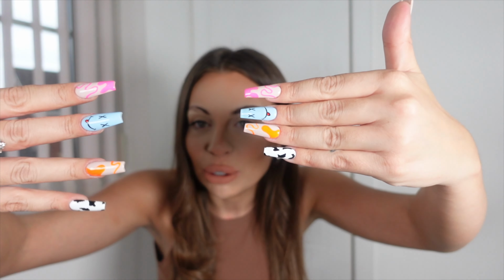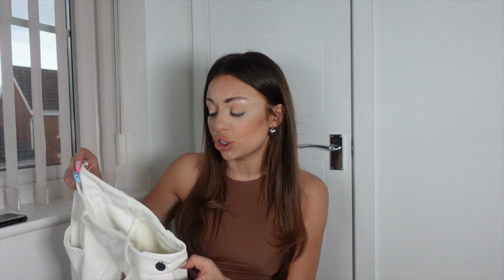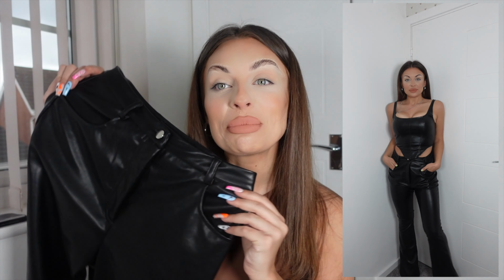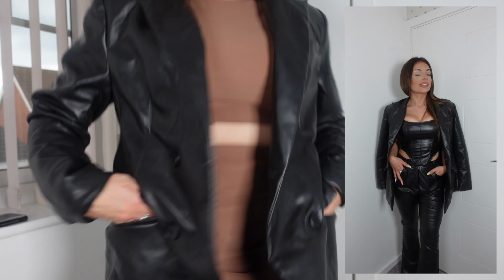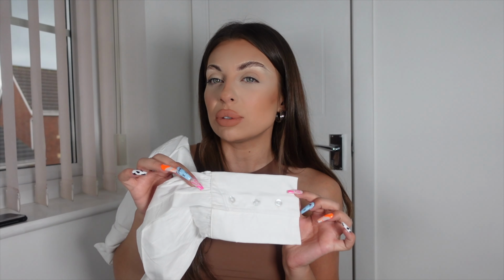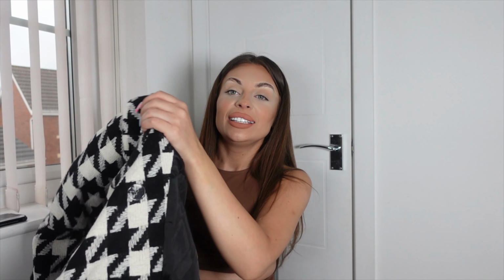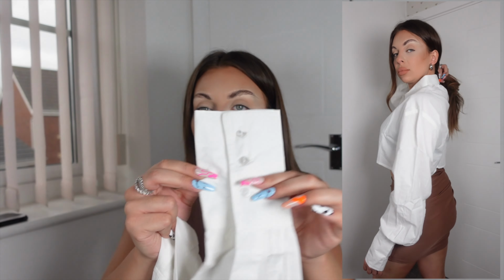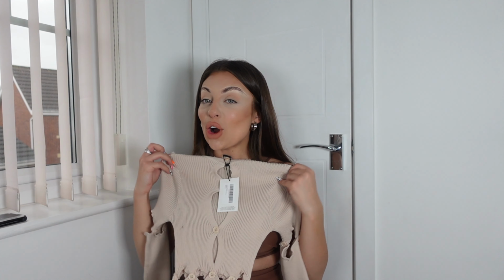BOOHOO * KOURTNEY KARDASHIAN TRY ON HAUL 🛍 | MUST HAVE SUITS, DRESSES, COATS & MORE | FALL WARDROBE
@boohoo x Kourtney Kardashian… a carefully sourced, hand selected, and curated collection designed to be timeless
@boohoo x Kourtney Kardashian… each piece sourced and designed to stand out and age to perfection